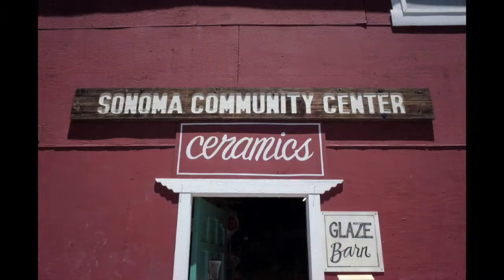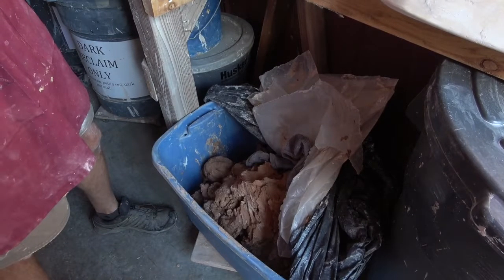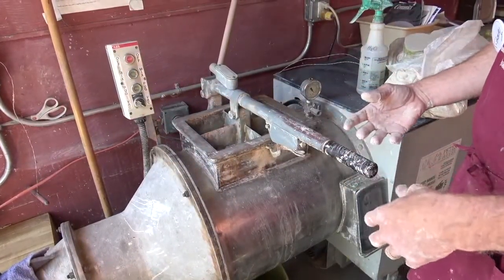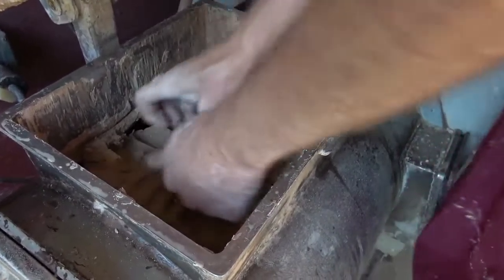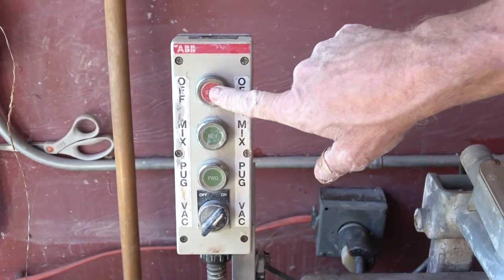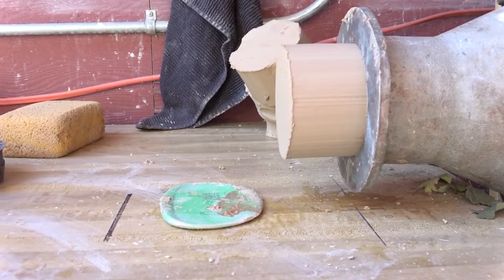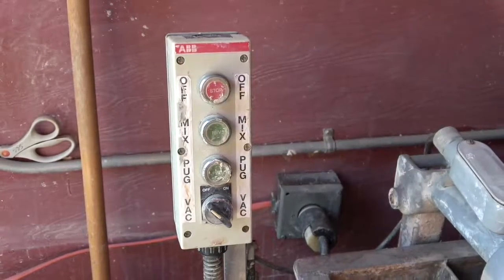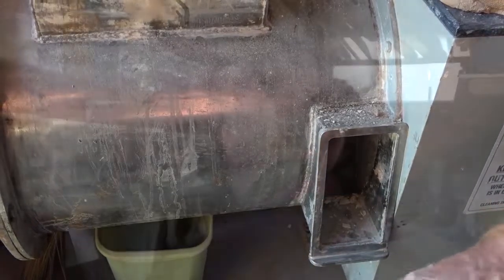Pug Tutorial with Sonoma Ceramics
Join monitor Terry as he takes us step by step how to reclaim clay.

Bensoundmusic.com